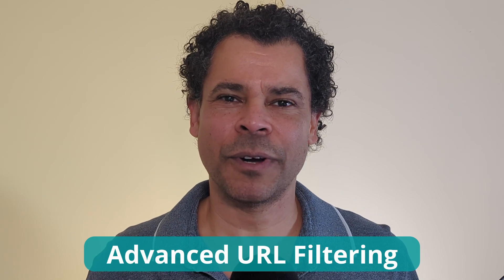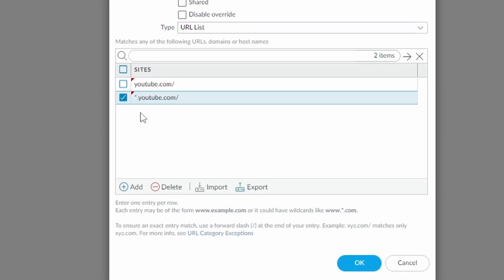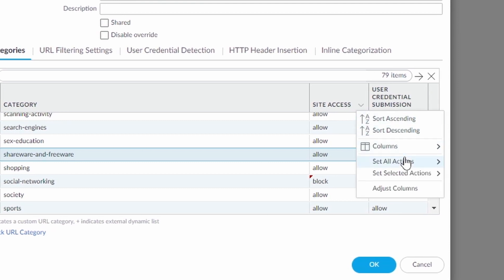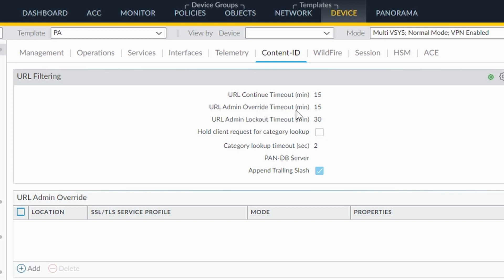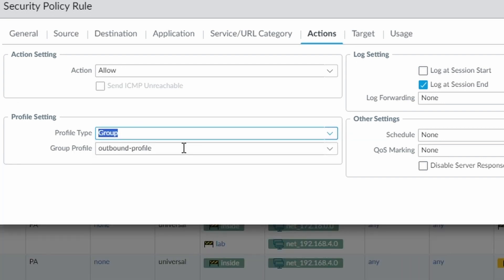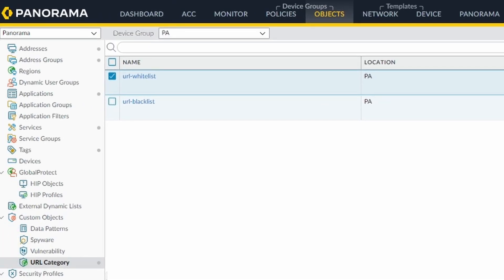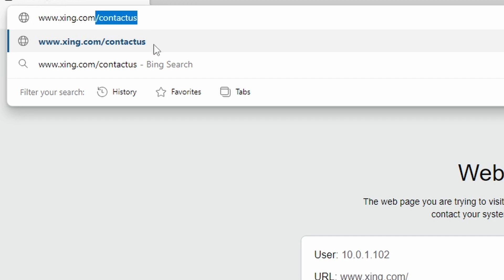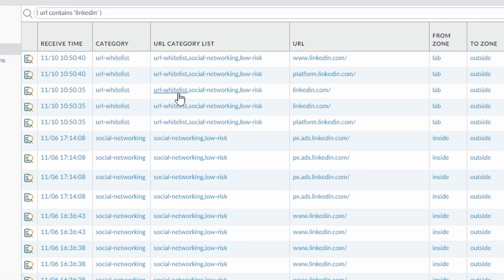Palo Alto URL Filtering and URL Categories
In this video we'll show you how to configure the URL Filtering feature of the Palo Alto Firewall. URL filtering technology protects users from web-based threats by providing granular control over user access and interaction with content on the Internet.

We're going to block access to the URL category social-networking, but make an exception for some URLs in this group.

In the end of the video we'll test our configuration and we'll show you how to interpret the firewall logs.

💻 Palo Alto Online Training
🔥 Join our exclusive online training: "Mastering Palo Alto Firewalls: Comprehensive Training in Operation and Management." 🚀 Prepare confidently for the PCNSA exam with expert guidance and hands-on exercises. Reserve your spot now and benefit from Early Bird discounts and bonusses!